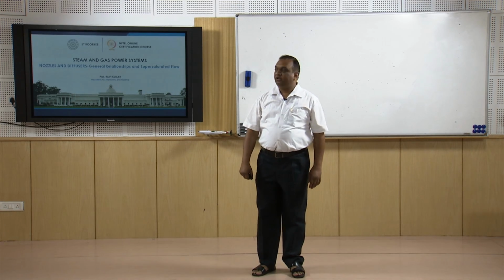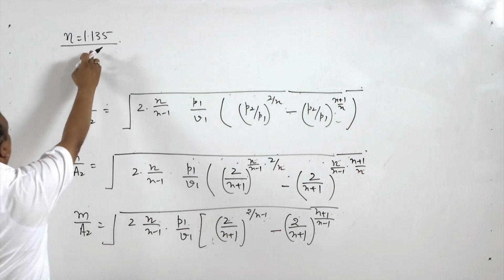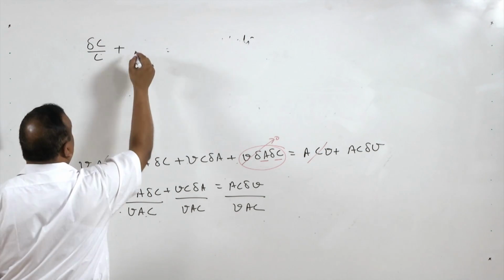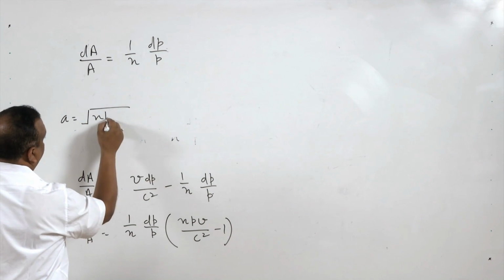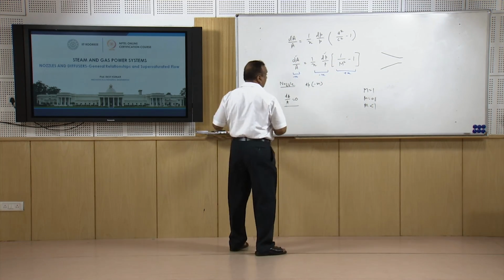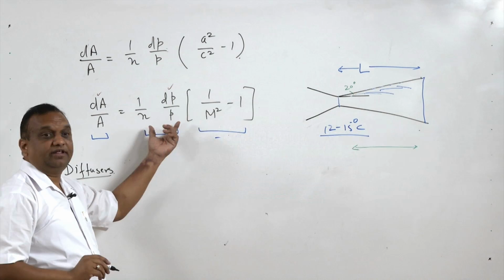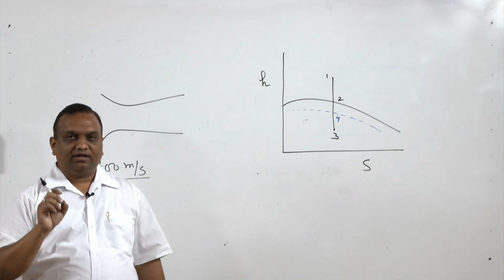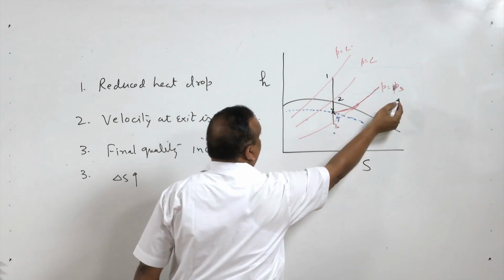Lecture 19: Nozzles and Diffusers- General Relationships and SupersaturatedFlow